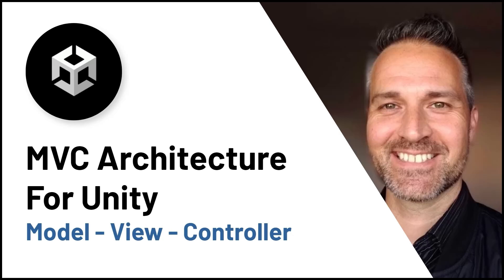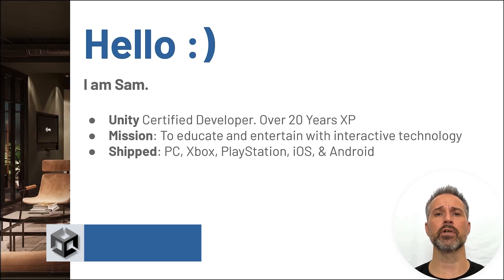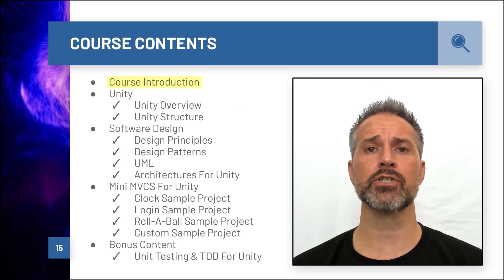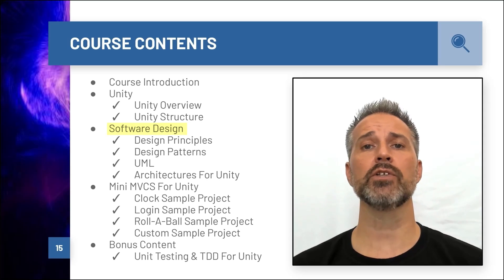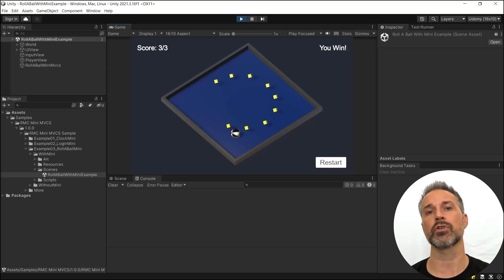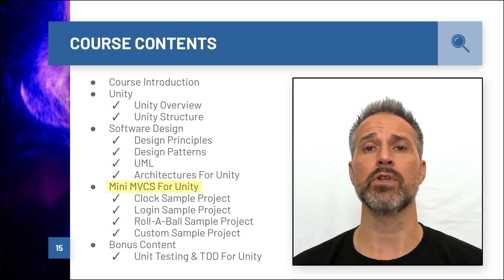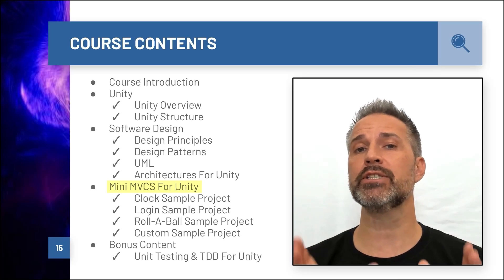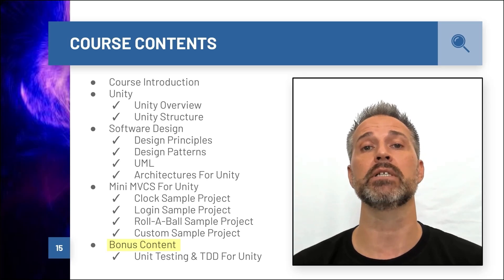MVC Architecture For Unity - New Udemy Course (Trailer)